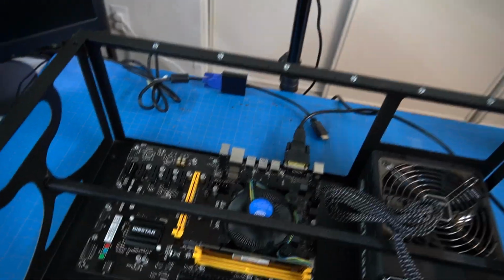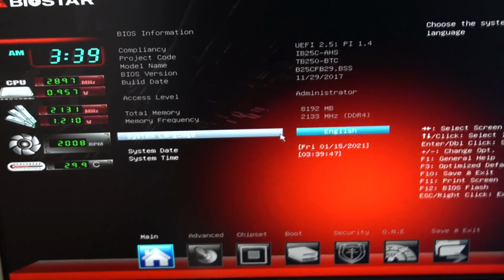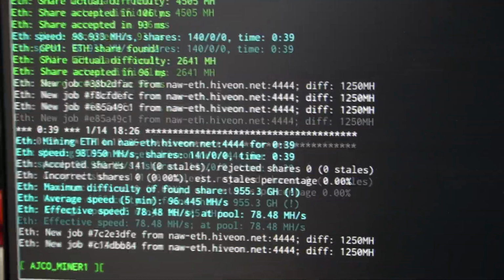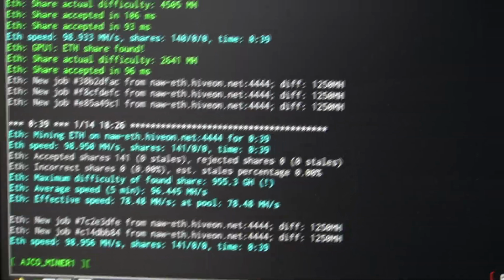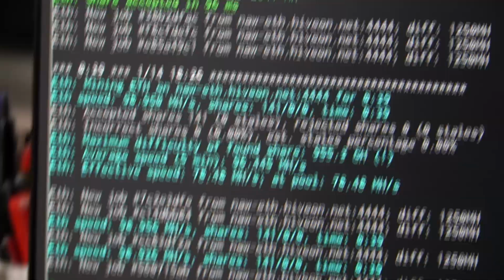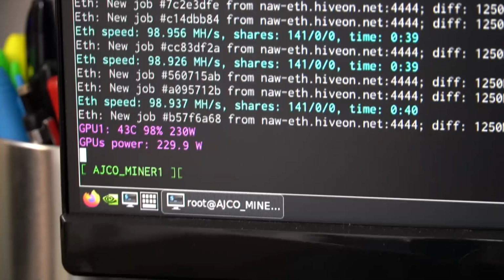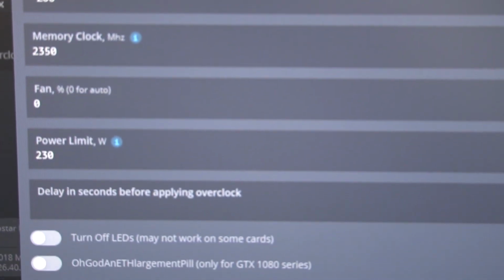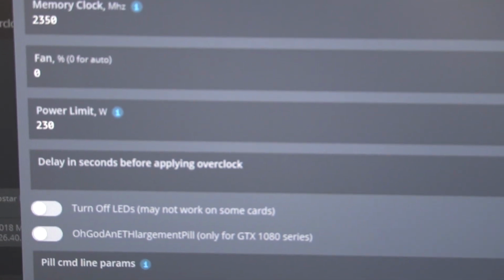First Mining RIG Assembly - Part 2 | RTX 3080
Part 2 of building my first mining rig. In this video I continue my quest to spend money on stuff I do not need. However, this may have the potential to make money.

Currently running more testing on it. Last uniterrupted run was 50 Hours at 99.3 MH/s. Part 3 Soon!

Send me some crypto:
Bitcoin: 3EvT53c9vpnv7JWHT8q5b9jSvcYp53eiWu
Ethereum: 0x7B9cf0441ebA392786C2952e07ad198f6f649517

Parts List:
GPU: ASUS TUF Gaming RTX 3080
Motherboard: Biostar Motherboard TB250-BTC
CPU: Intel Celeron G3930 Dual Core, LGA-1151
PSU: Enermax MaxTytan EMT750EWT
RAM: G Skill Aegis 8 GB DDR-3000 (This will be changed!)
CPU Fan: upHere QUIET CPU Cooler
HDD: Existing crucial SSD 250 GHb
Case: ATX 6 GPU open air mining rig case Zcash Ethereum Stackable

Part 2 Additions:
PCI Risers
Fans (I already owned them)